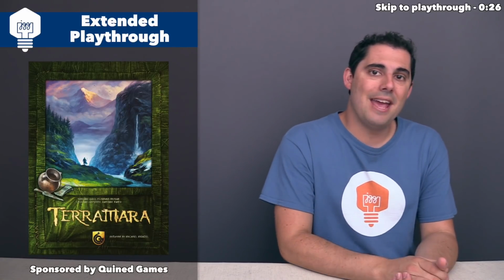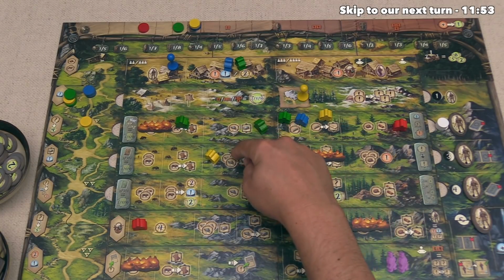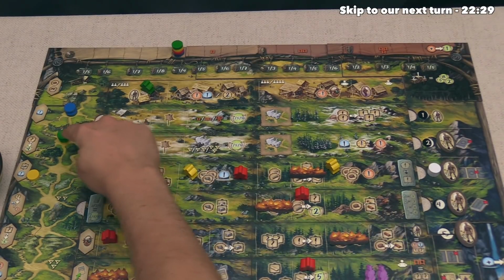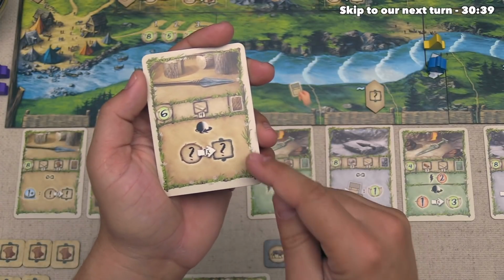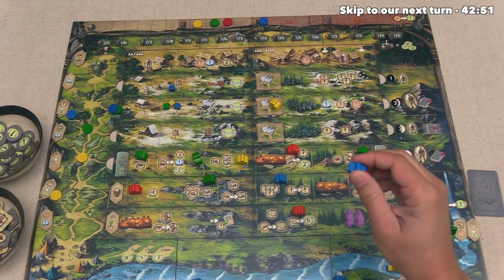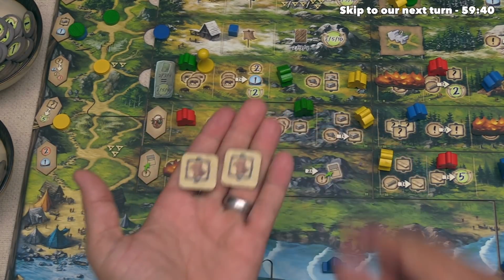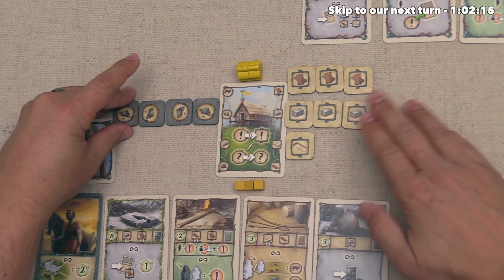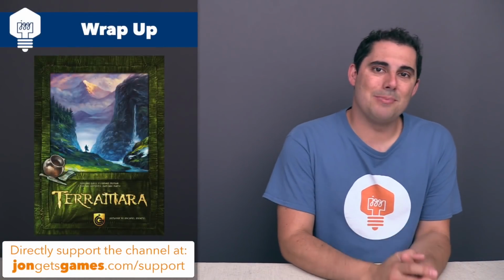Terramara Extended Playthrough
Here is my Terramara extended playthrough! Paid sponsorship by Quined Games.

Final Scoring - 1:06:31
Wrap up - 1:10:36